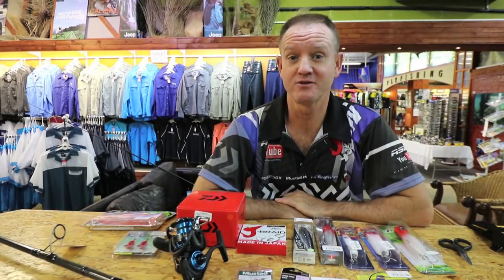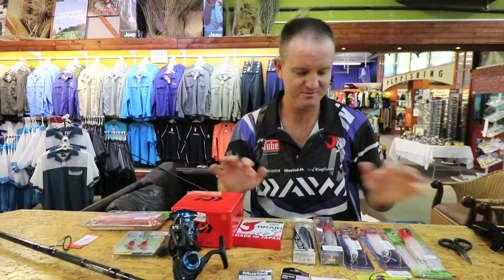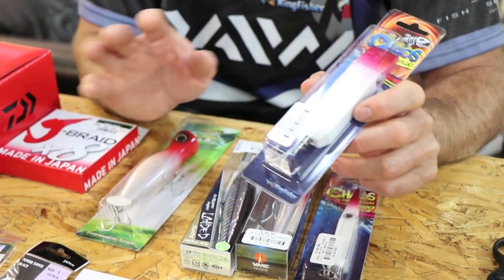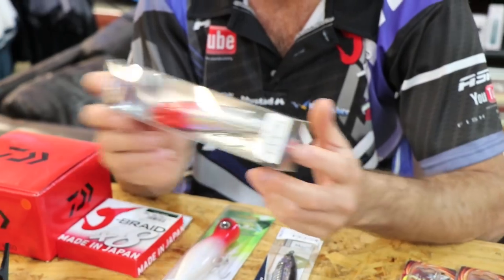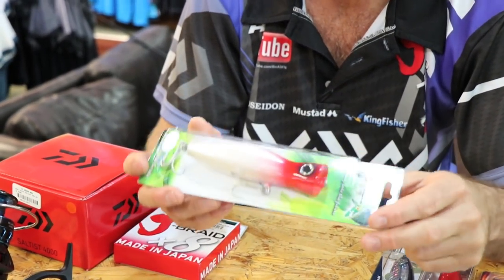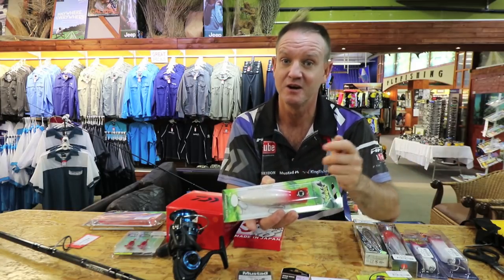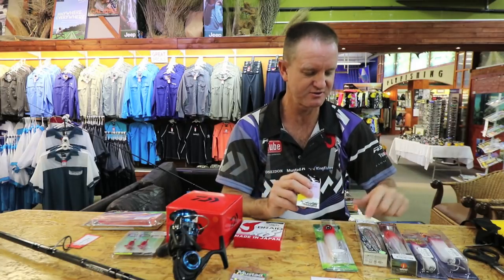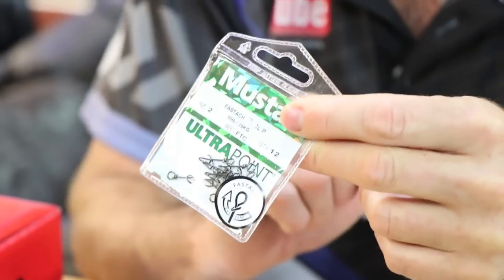2018 Tackle & Gear - Rays favourite outfit for targeting bigger fish GT,Garrick,Cob